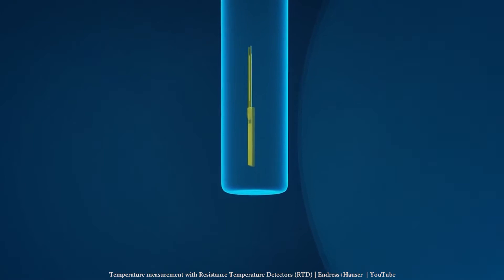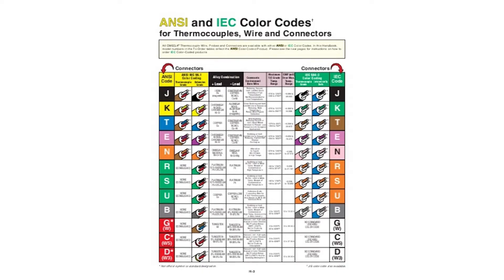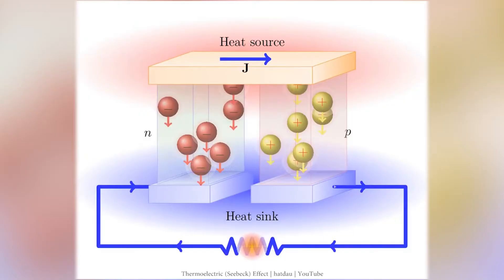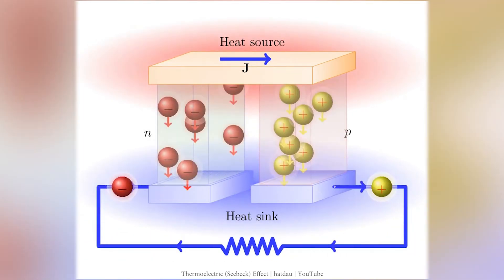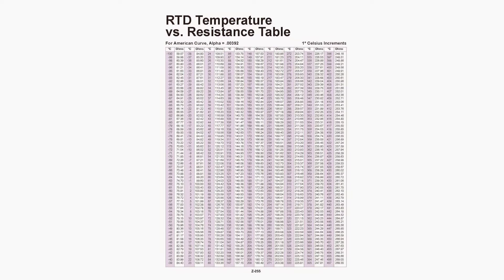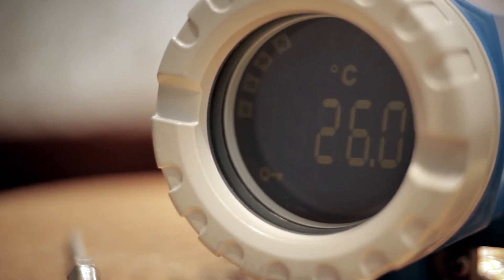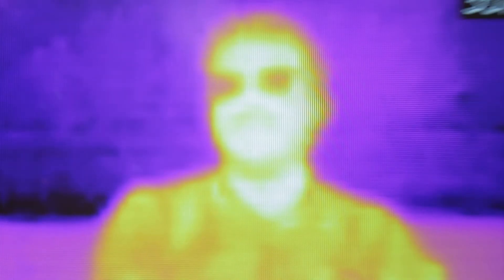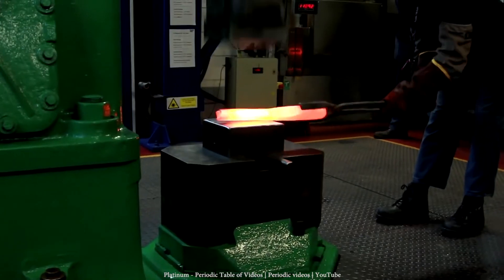Electromagnetic Waves and the History of Temperature Measurement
Electromagnetic Waves and the History of Temperature Measurement - Visaya Weekly Episode 27

Last week on Visaya weekly we talked about the mechanical principles for temperature measurement. but here it comes the era of the thermometers based on electrical principles.

The Resistance Temperature Detectors and Thermocouples

As I explained in one of our past videos, RTDs are resistance based sensors that are capable of measuring temperature.

There is a relationship between the change of temperature and the resistance of the sensor.

If we apply a voltage to the PT100 resistor there will be a current moving through the platinum film. The change in temperature modifies how this current moves through the platinum film.

Imagine you are in the middle of a concert and in the best part you have to go to the bathroom!

Well if you are in a chilling concert like Norah Jones people will be quite still and it will be easy to go through with little resistance.  But let's turn the temperature up and imagine we have a smells like teen spirit from Nirvana.

The same operation of going to the bathroom will be much more difficult since you will not be able to go through the crowd so easily and there will be much more resistance.

Well RTD temperature measurement obeys the same principle. At cold temperatures, the platinum atoms move much less and so the resistance value of the sensor decreases with lower temperatures.

On the contrary, when the temperature rises the movement of the platinum atoms will hinder the current movement increasing the resistance of the sensor.

RTD sensors are really stable and accurate but they have one limitation they don't work well above 600 degrees Celsius actually above 400 degrees Celsius the common practice is to use thermocouples.

The thermocouple is one if not the simplest of sensors used for measurement of any parameter not only temperature.

What you have is two metallic wires of different allows.

An example is the type K Thermocouple that has one wire in Cromel {90% nickel and 10% chromium}  and the other in alumel {95% nickel, 2% aluminum, 2% manganese, and 1% silicon.}

When you connect them together and expose one side to higher temperature a phenomenon called the Seebeck effect takes effect.

A small voltage is produced due to the electromagnetic force produced by the temperature gradient. The voltage value will depend on the alloys used in the thermocouples.

Platinum-rhodium thermocouples are able to withstand temperatures up to 1600 degrees Celsius.

So what about the scale? Well for RTDs and Thermocouples there are tables that relate the Resistance or voltage to a temperature value.

{example of the table}

Fortunately, you don't have to take out the calculator and do the math, Plants use this temperature transmitter that has these tables and equations stored.

Temperature transmitters are able to deliver the temperature value right in the field or send it to your control room and with the communication protocol that is used in the plant.

Ok but if we want to go even hotter or we want to measure the temperature of a medium that we cannot touch.

We use infrared sensors like this thermal imaging camera that is measuring the thermal or infrared radiation of the bodies and relates it to the actual temperature of the surface.

Max Planck described the radiation law that describes the relationship between the wavelength of an emitted electromagnetic wave and the temperature of the emitting body.

Above 525 degrees Celsius, every black body will glow this is called the Draper Point.

The hotter the object gets the more it will glow, if you remember our video regarding platinum you may remember that the pure platinum was glowing when it was melted or when it was being hammered into a lingot.

And if I could heat a piece of platinum up to approximately 720 degrees Celsius I would see that the platinum will be emitting a wavelength of 611nm.
And I love this well this is the wavelength because is the wave length that corresponds to the Visaya orange.

So the next time you think about what wavelength we travel, I can tell you is at 611nm.